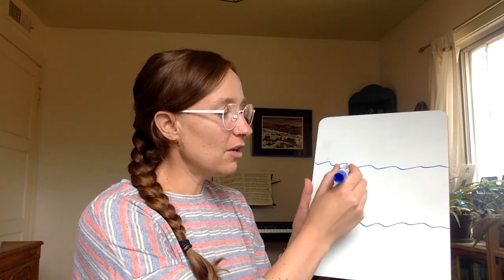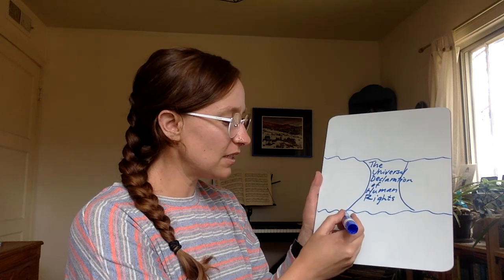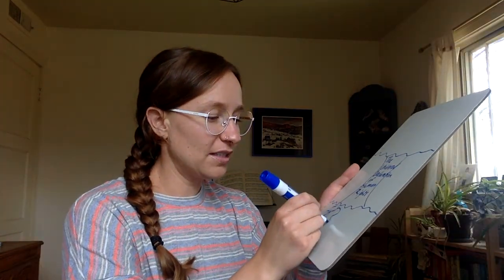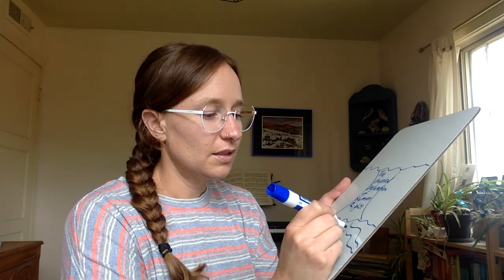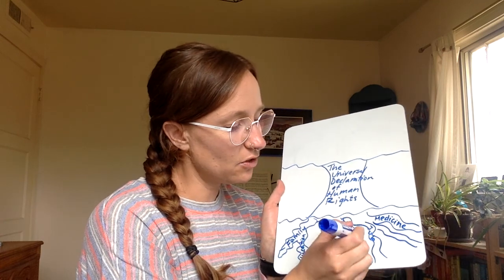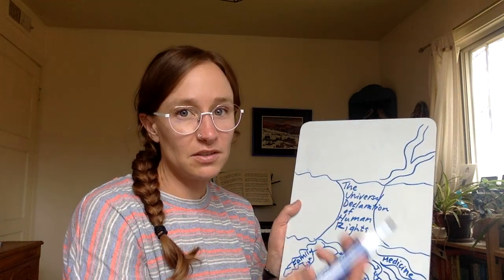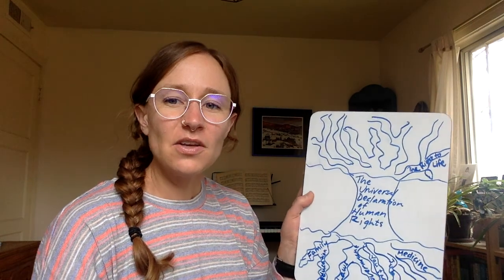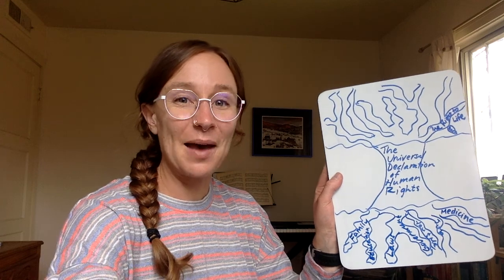Human Rights Tree Instructions